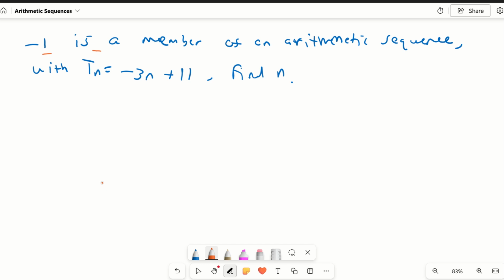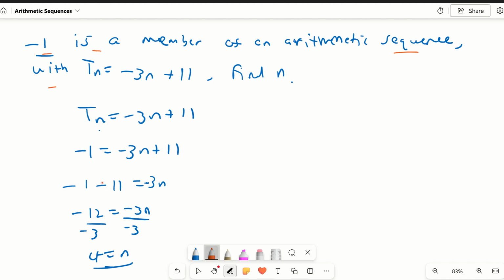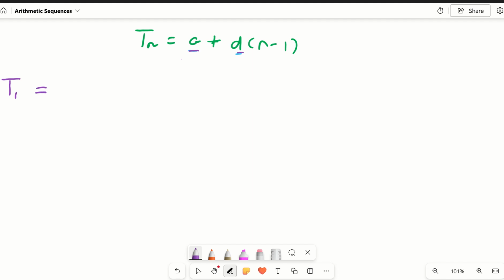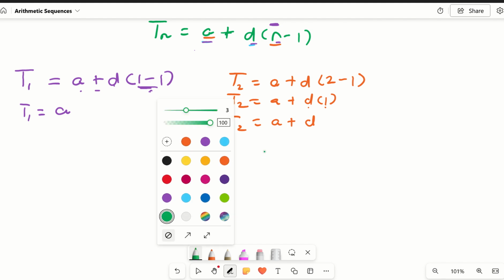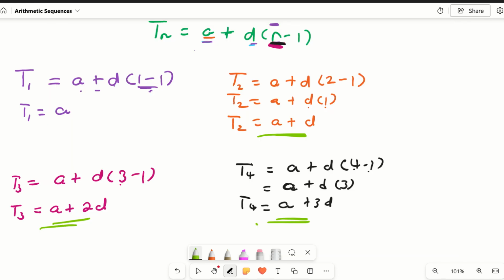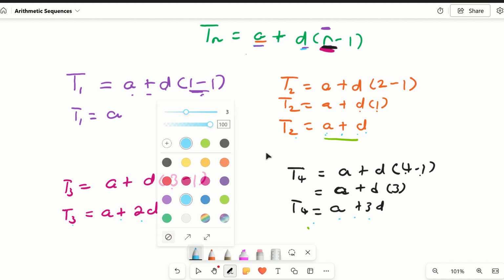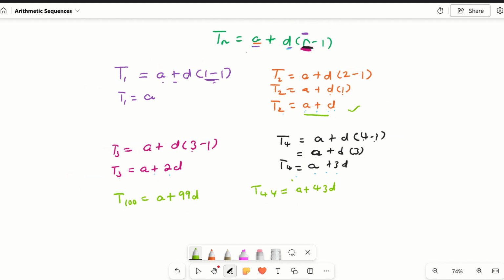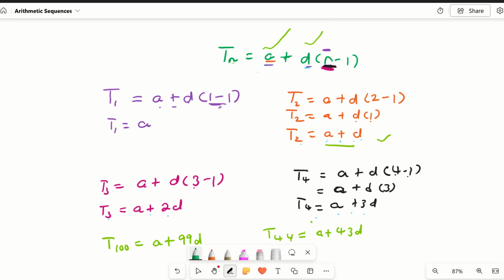Arithmetic Sequence Part 3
Arithmetic Sequence exam-style questions